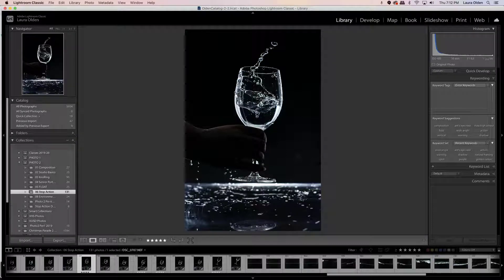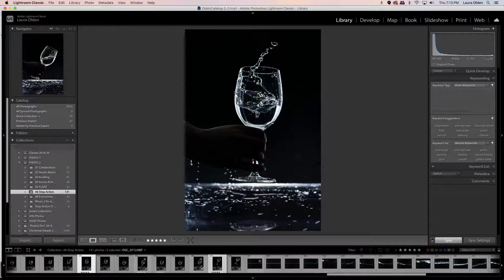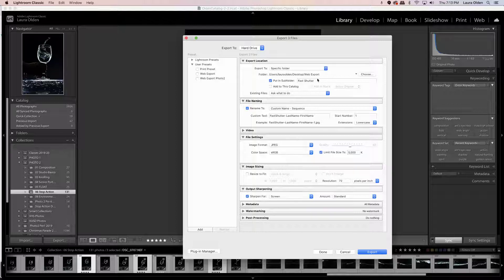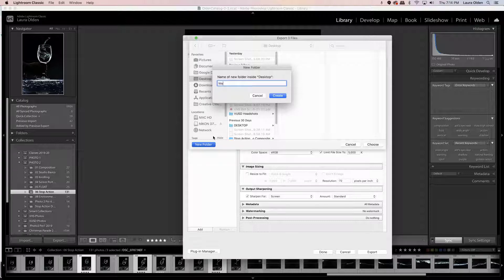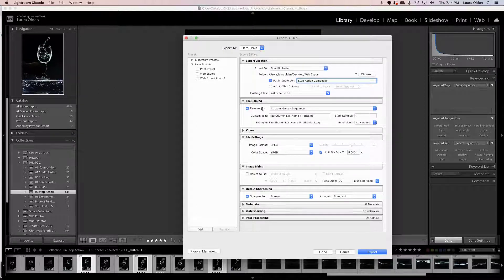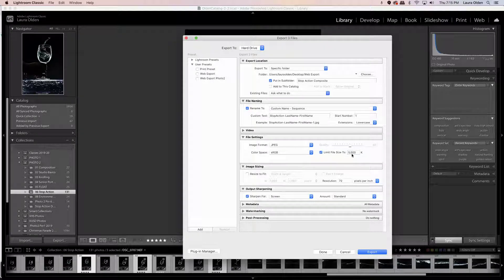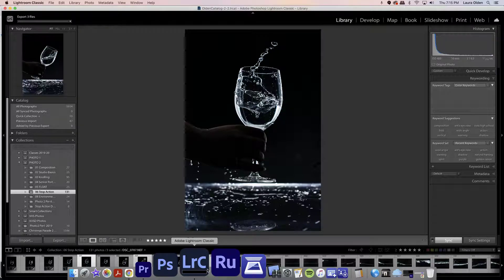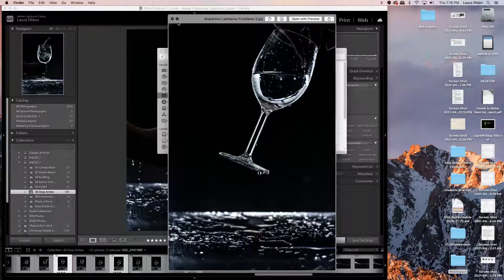Lightroom: How to export your images to turn in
How to select and export your images to share with others (social media, canvas, etc)